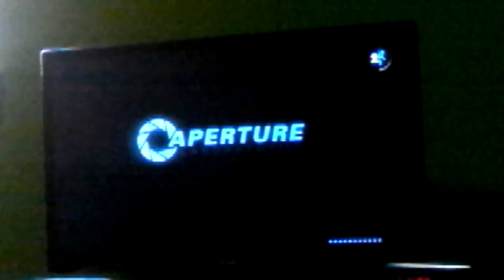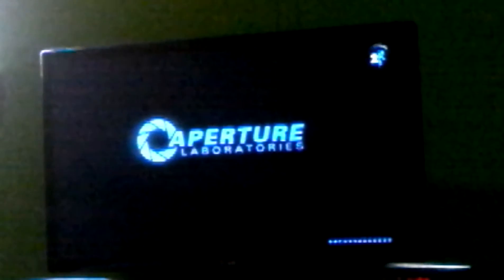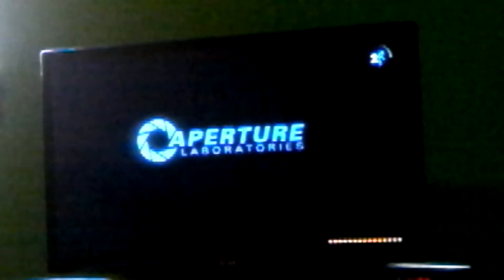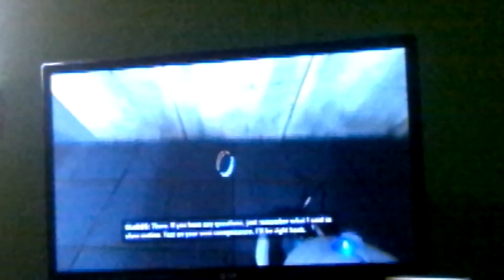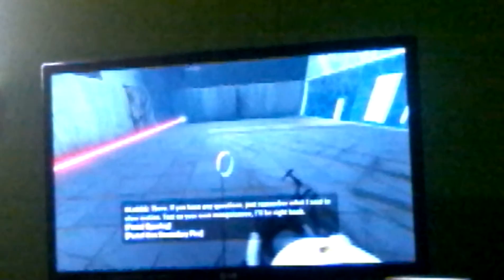Portal 2: GlaDos Kills my sense of Thought